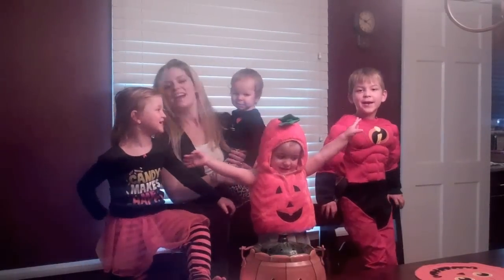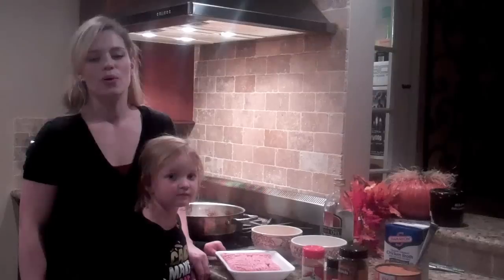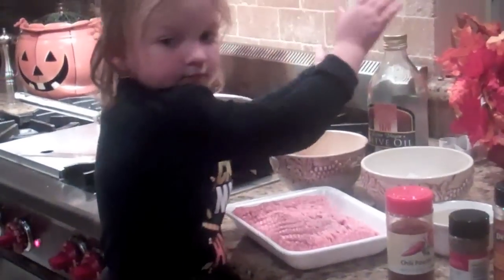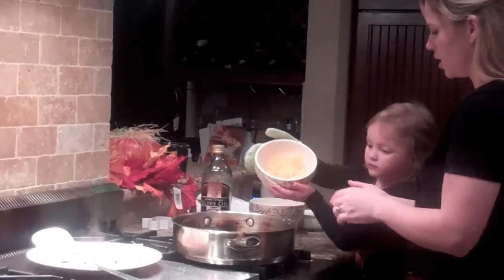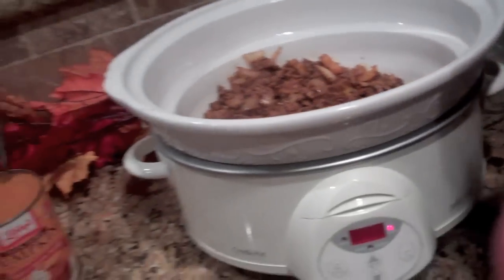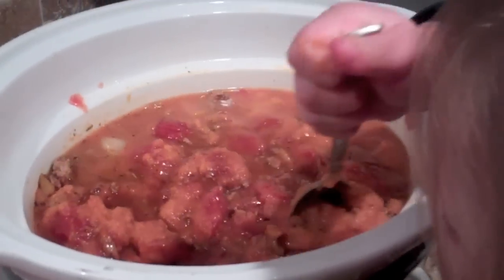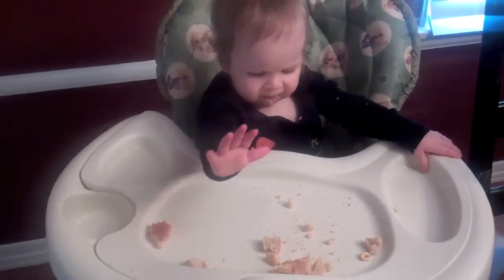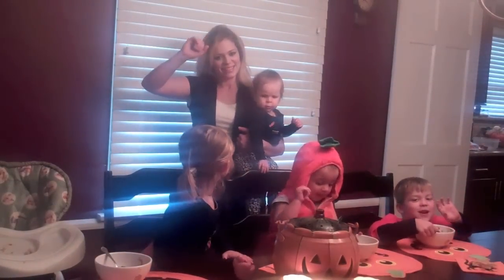Easy Healthy Halloween Recipes : Healthy Low Calorie Halloween Chili with Spooky Ghost Cornbread!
It's Halloween time!  Welcome to The Wee Chef!  We have the perfect Halloween meal for you .. perfect Halloween Turkey Chili (healthy and low calorie) to just throw in the slow cooker and it's ready for you before or after you go trick or treating! no hassle at all and it's sooooo delicious.  The secret ingredient here is pumpkin.  You can make this dish vegetarian by excluding the meat..the black beans still add a great protein kick.  This is super healthy, low calorie and guilt free!  Best of all, it's so easy!  It pairs great with our Spooky Ghost Cornbread-a healthy take on cornbread.  We hope you try this recipe out and let us know how it is!  We look forward to hearing your feedback!    This is such a fun way to spend halloween...guilt free...WITHOUT SACRIFICING FLAVOR!!  Have a safe one!  From our family at The Wee Chef :) for the recipe!